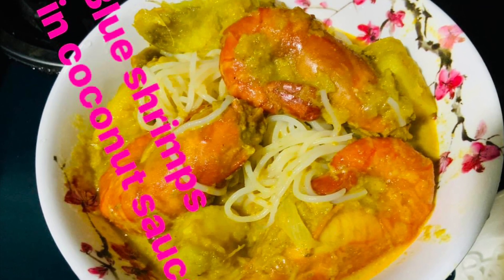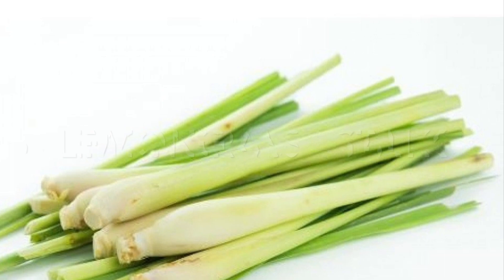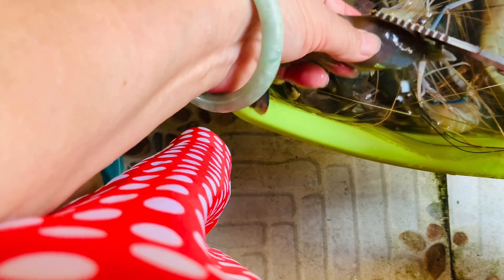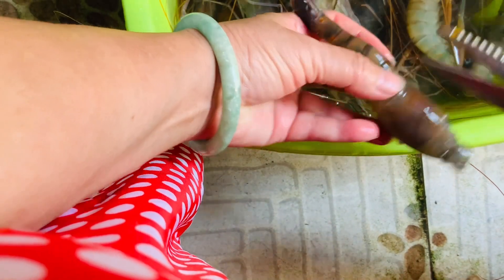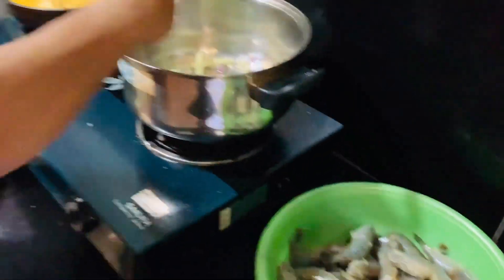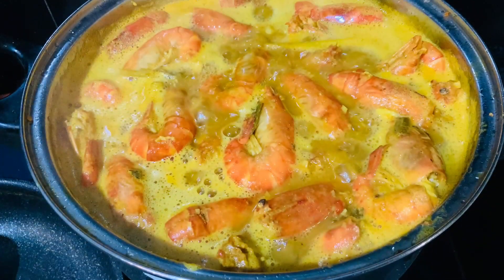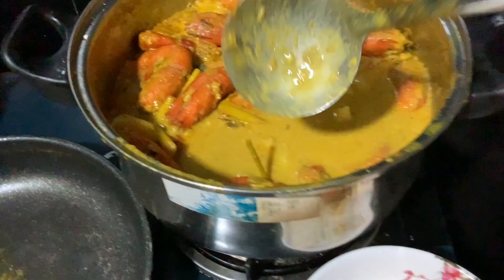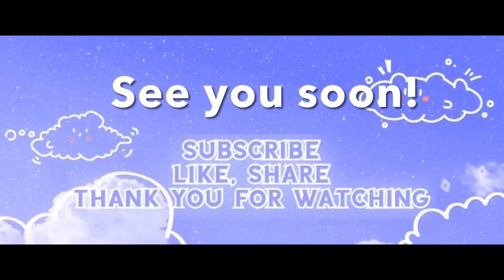Blue shrimps in coconut sauce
If you like shrimps and curry this dish is for you. Blue shrimps are big , you can call them prawns or even lobsters. Freshness is key. The coconut sauce and sweet potatoes mixture penetrates shrimps. As a result, this food is delicious served over fresh soft rice noodles or you can break off crusty bread and dip in.  You will be back for more.
Ingredients:
1.5 kg shrimps , trimmed
2 kg sweet potatoes , peêled, chunked
2 garlic heads, minced
5 shallots, minced
6 lemongrass stalks , some minced, some crushed
3-5 chili , minced, sliced
2 tablespoons oil
3 yellow (white) onions, wedged
1.5 kg coconut cream
Some coconut milk
1 curry powder package
1 curry oil
Seasonings:
1 teaspoon-tablespoon salt
1 teaspoon black pepper
1 tablespoon fish sauce